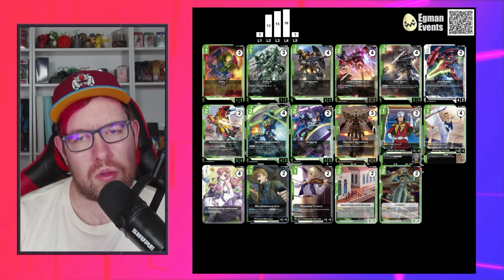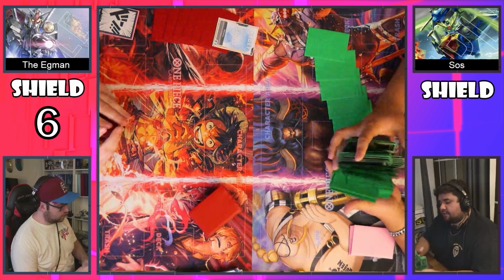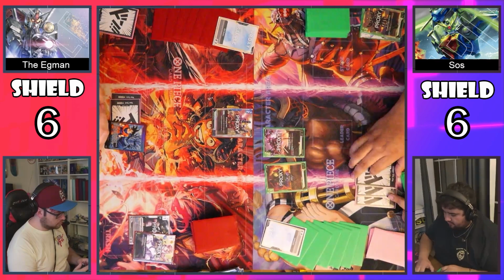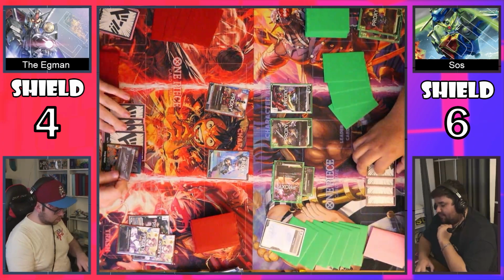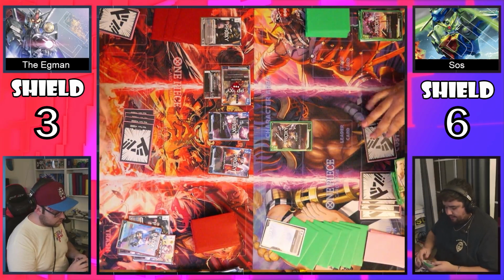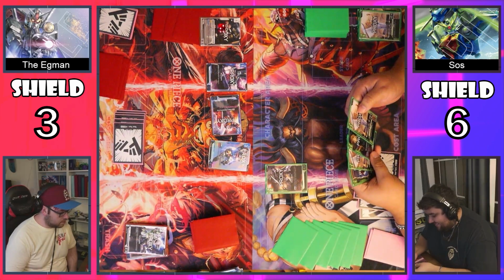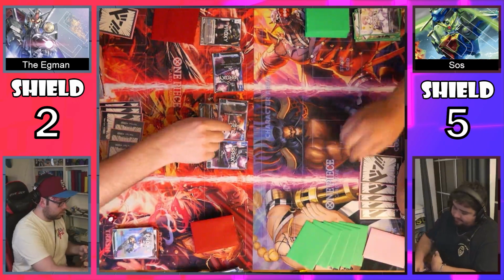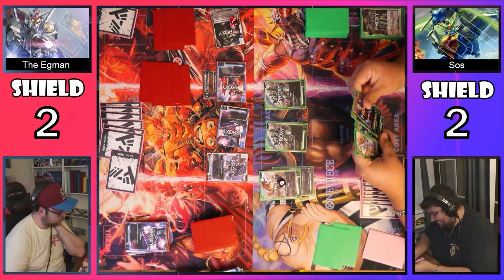Gundam Card Game: Beta Match! RX-78-2 Gundam VS Green Breach Aggro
Support Stage Zero and the team:
Aandroidd: @StageZeroTCG
Espira: @espiratcg